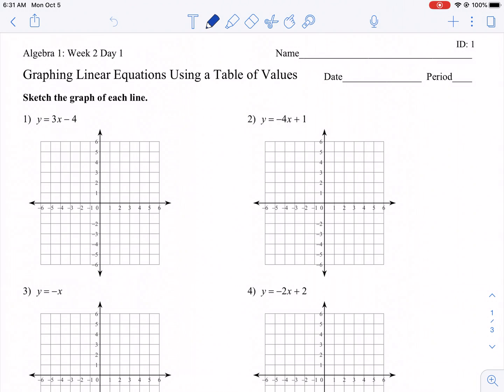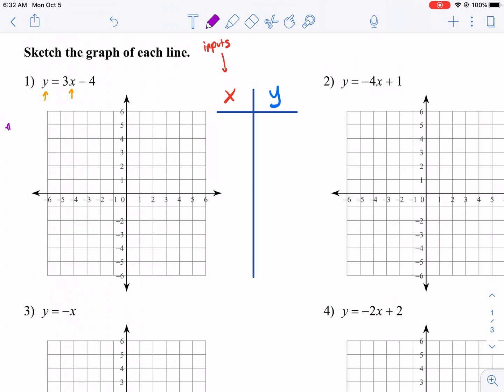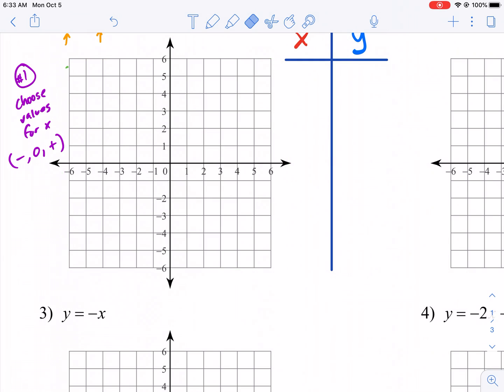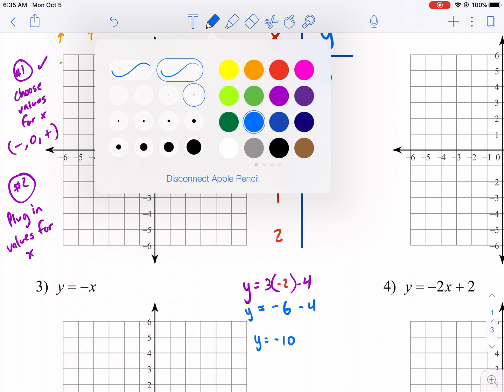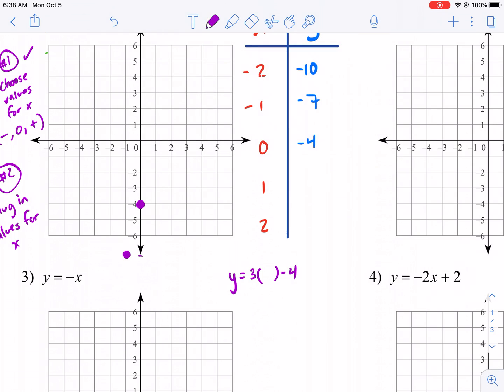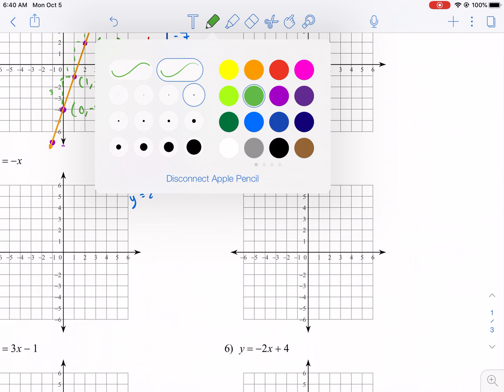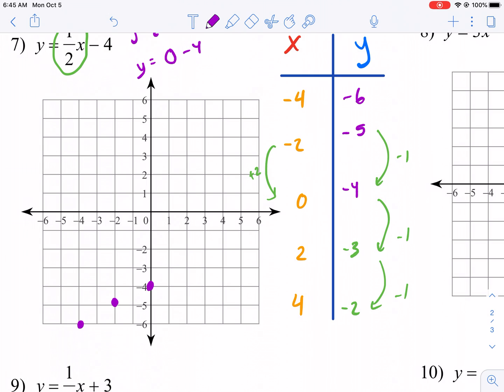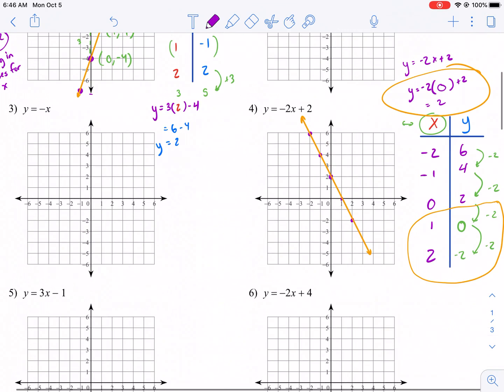Kuta Tutorial: graphing linear equations using a table of values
In this video I cover how to graph linear equations in slope intercept form using a table of values.